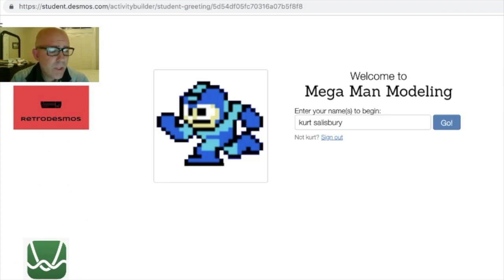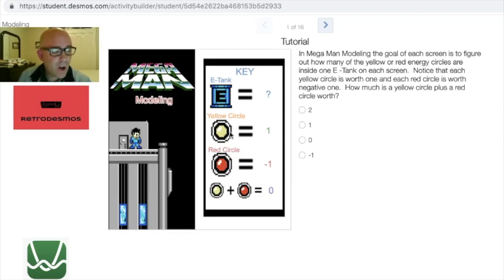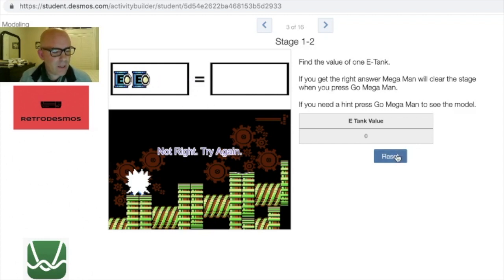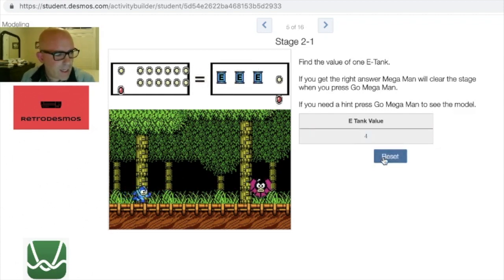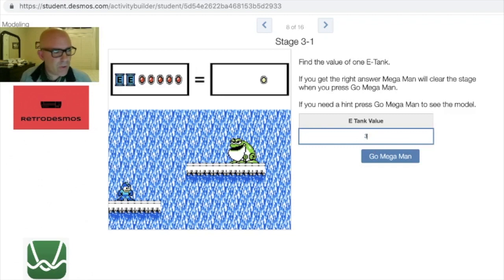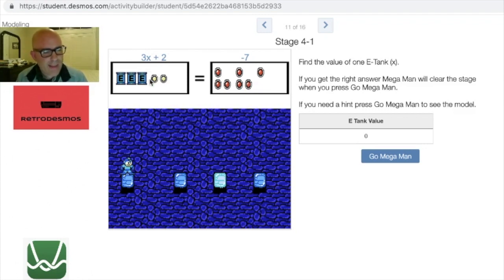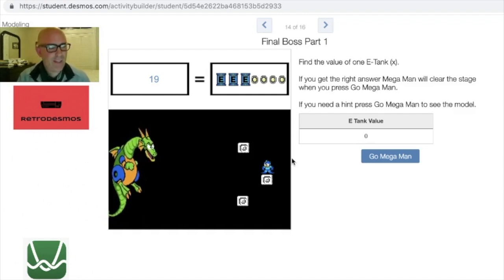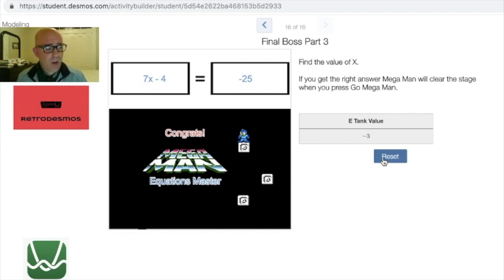Retrodesmos - Mega Man Modeling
Teaching solving equations through Retrodesmos Mega Man Modeling activity.